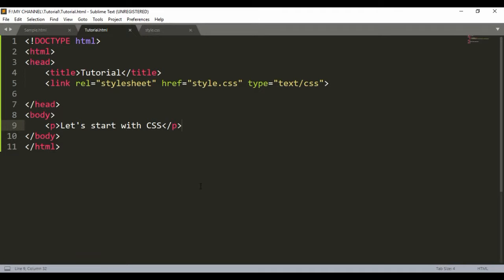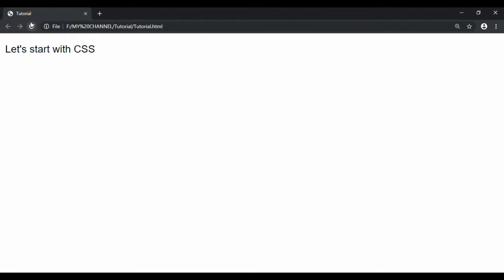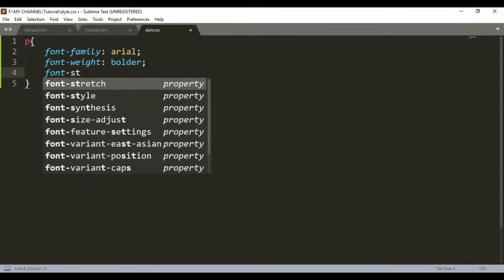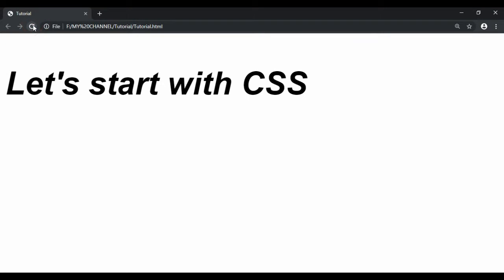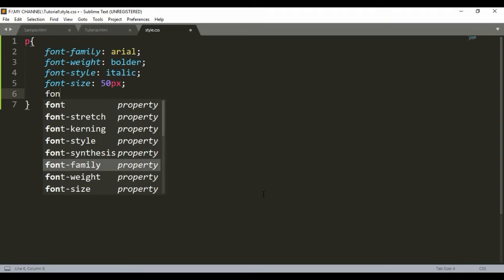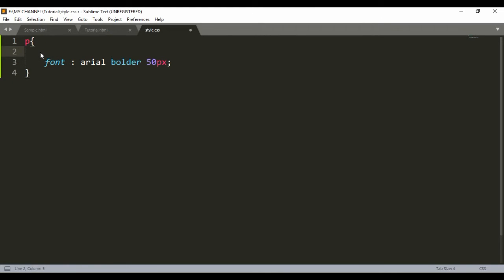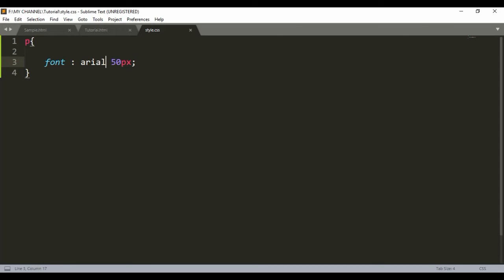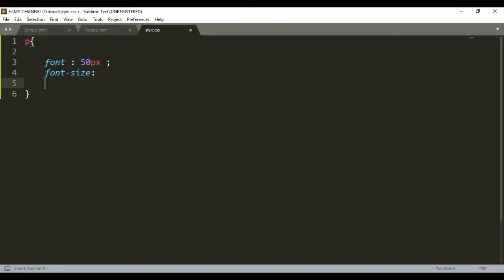CSS Tutorial 3 || Font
In this video I discussed about the font properties of css. How to work with fonts, how to style them, how to resize them, choosing your own font, and so on. See the video to learn in details.